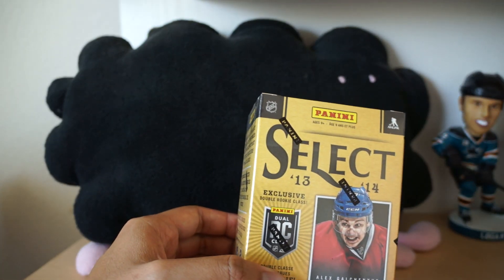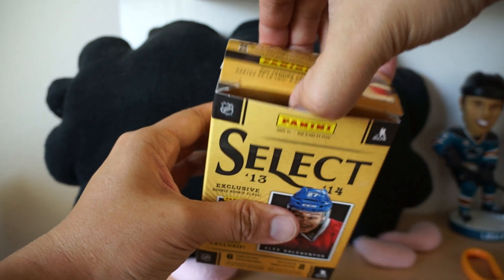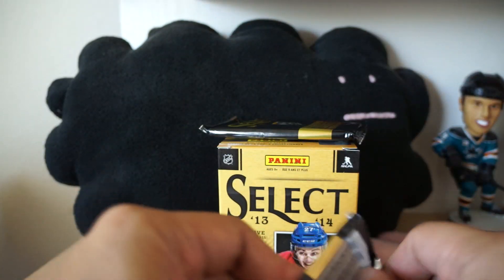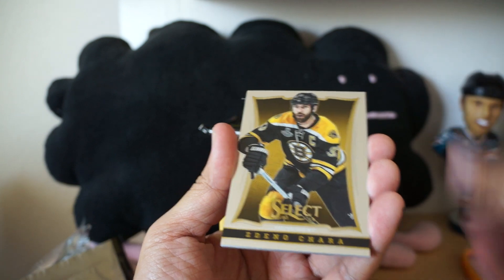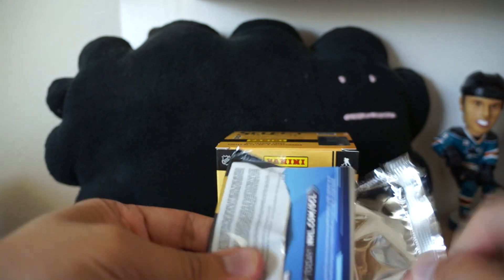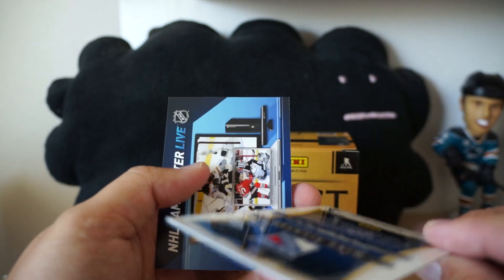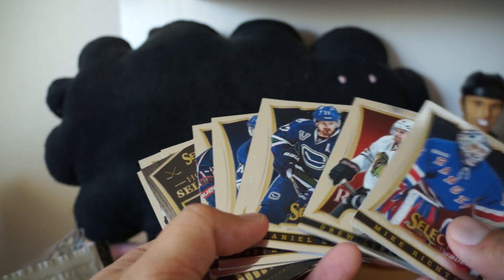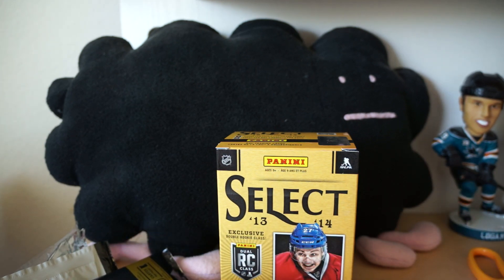Retail Review #123 (13/14 Panini Select Blaster)